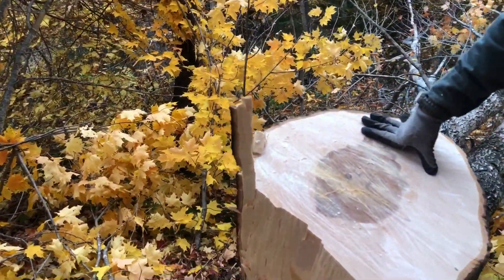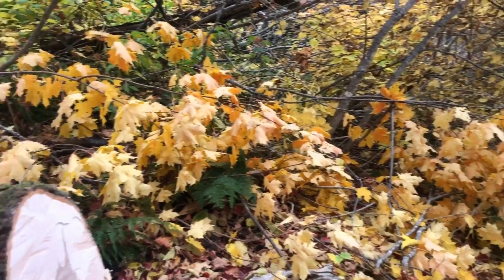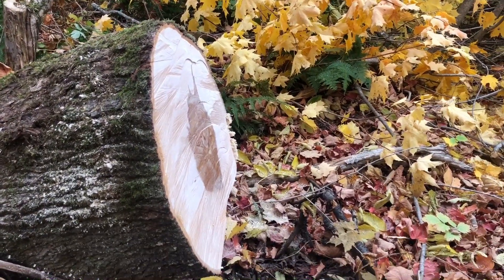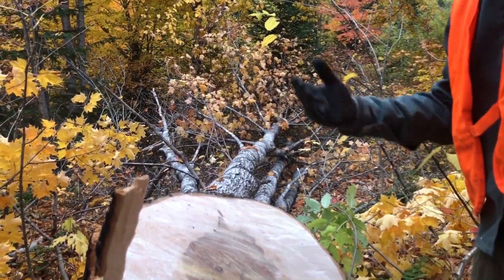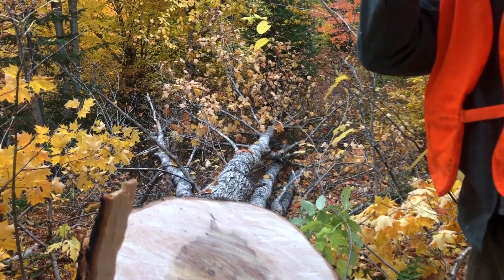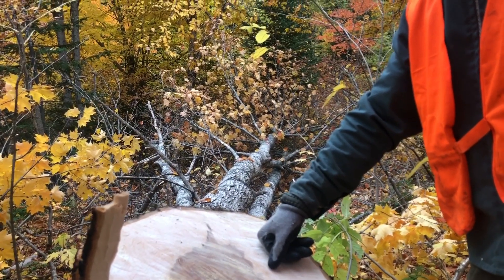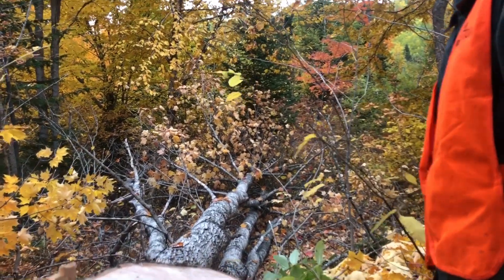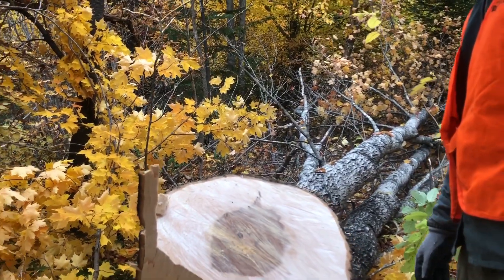Harvesting Big L Shaped Maple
This one's L shape and lean made me think it would be easier/safer to cut straight through. I could have done a small undercut to start, but I was worried about this big maple pinching my only saw onsite. It kind of barber-chaired (as predicted) but did so towards the ground and fell exactly as planned.